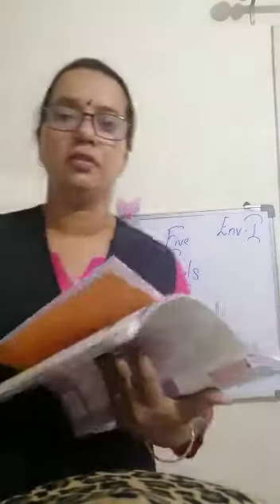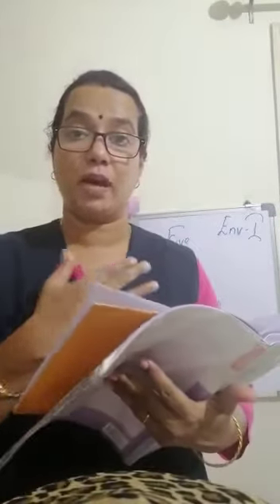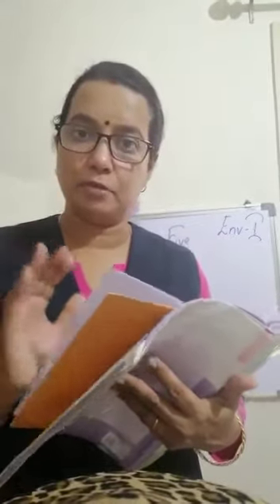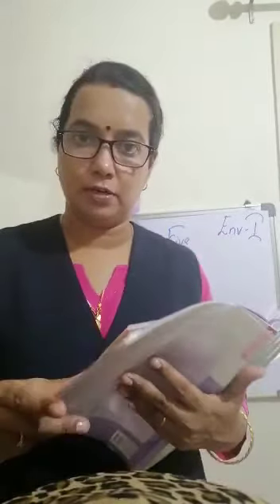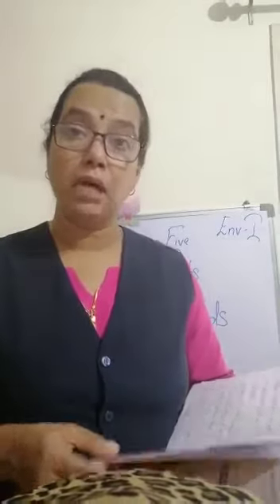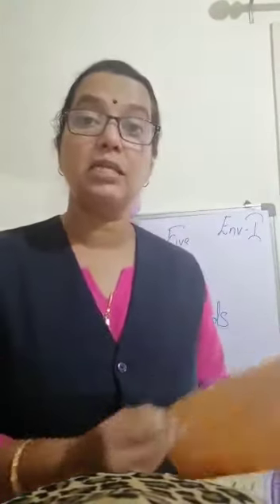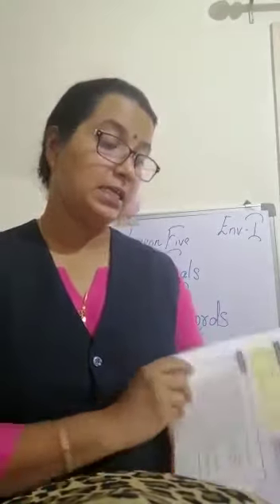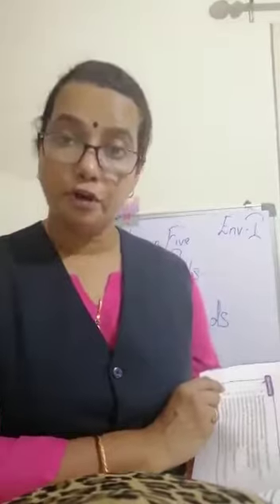CLASS 1 CH 5 NEW WORDS DT 14 07 2020